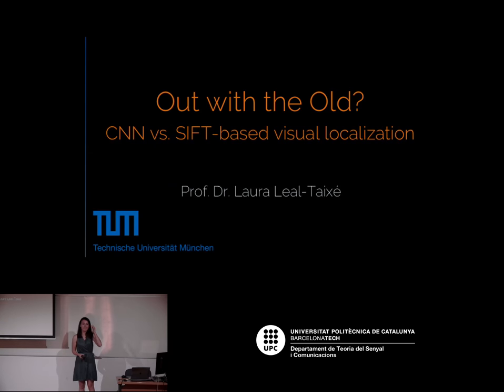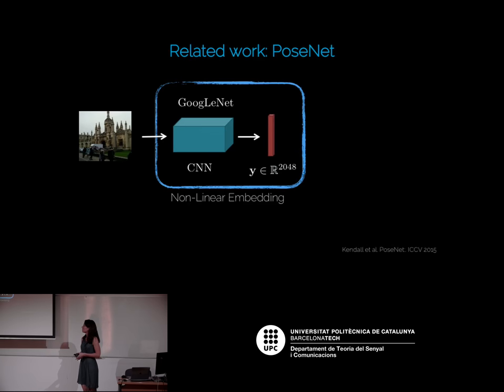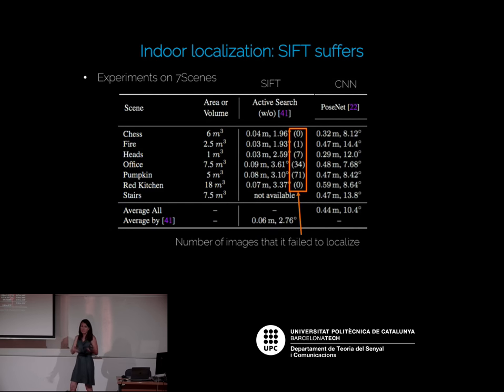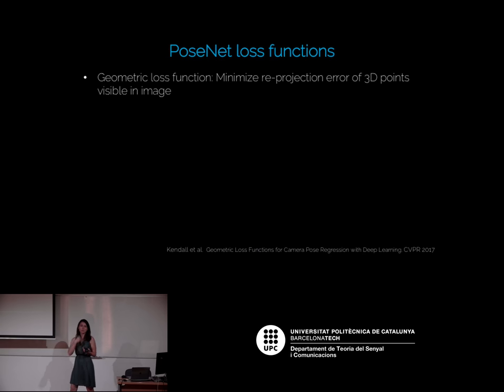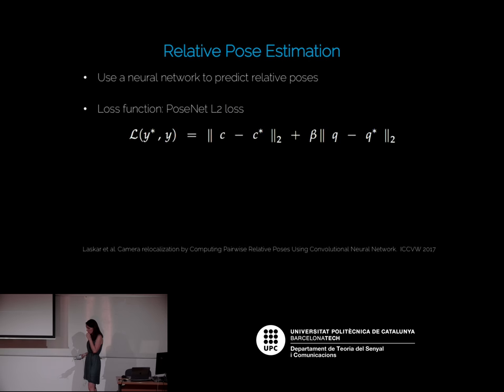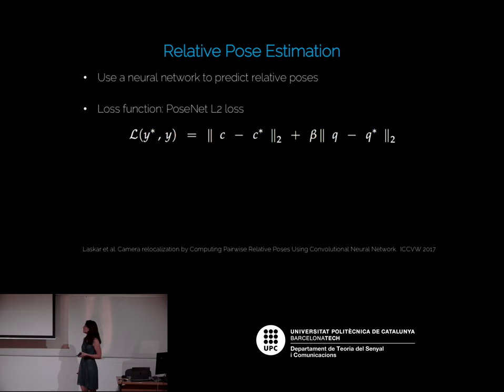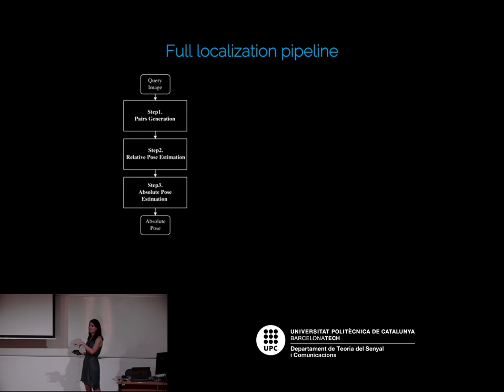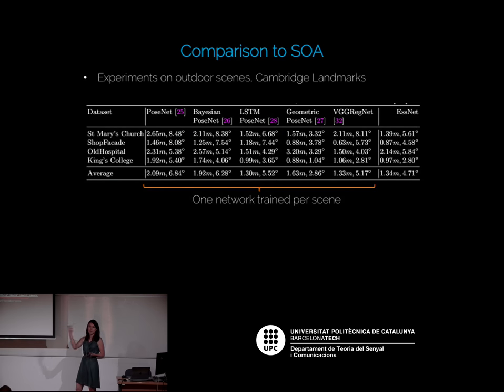CNN vs SIFT-based Visual Localization - Laura Leal-Taixé - UPC Barcelona 2018 (DLCV D1L5)